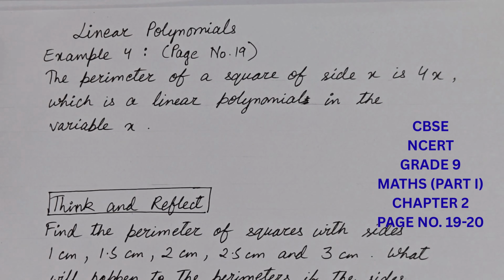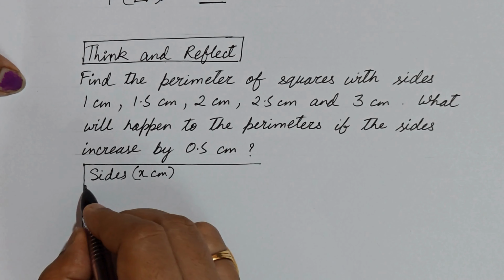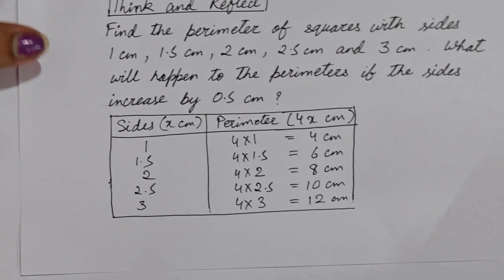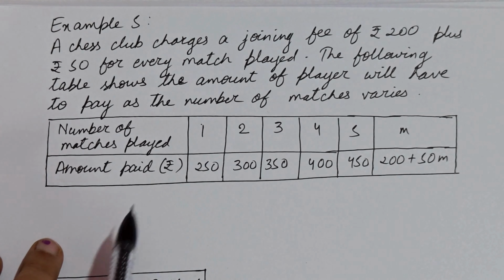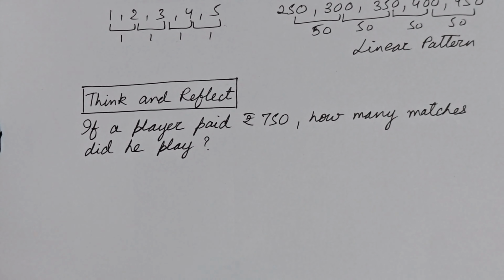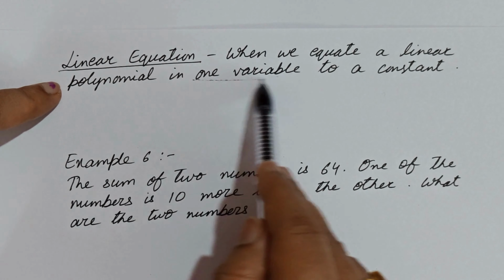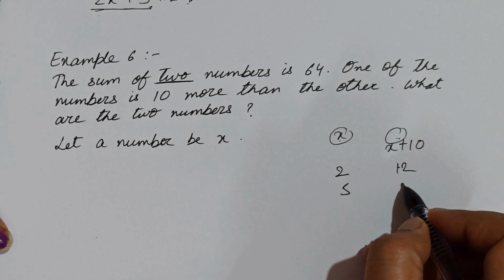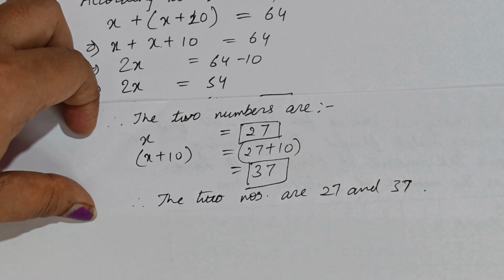Introduction to Linear Polynomials chapter 2 page no 19-20 Ganita Manjari grade 9 Part 1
Understanding of important terms:
Linear Pattern
Linear Equation